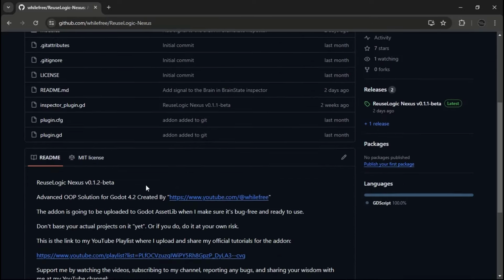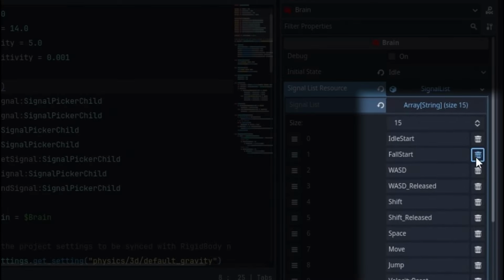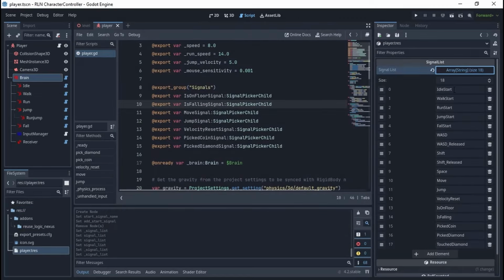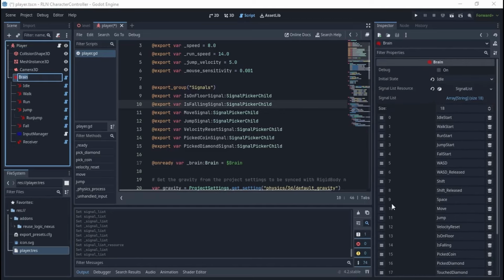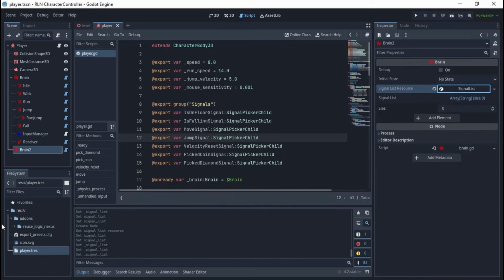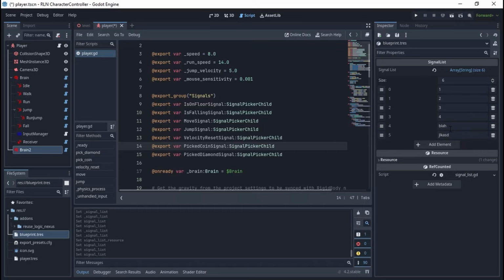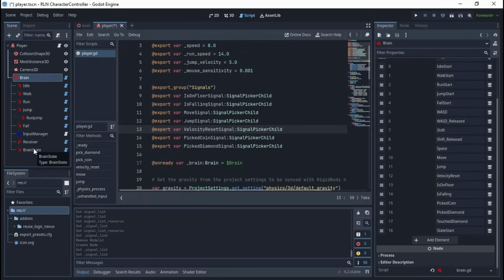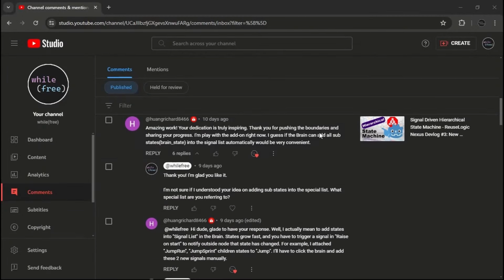Brain and BrainState Nodes New Features - ReuseLogic Nexus Addon for Godot 4.2 Tutorial #5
Let's see some features not discussed in my previous tutorials. Brain and BrainState Nodes are part of my OOP addon for Godot 4.2. Sorry for my voice, I had a cold when recording this.

If you are new to this channel, I have been a user of "that engine". I don't put its name here because I don't want YouTube Algorithm think that this channel is about that engine!

I migrated to Godot for the reasons you know. ReuseLogic Nexus is my OOP solution for "that engine" reimplemented in Godot 4.2 as an addon which, if used correctly, reduces the amount of code you have to write, encapsulates the logic of each module inside the Module itself, killing almost all the dependencies between different systems of your games. This enables you to easily reuse your modules/objects/systems in your projects with almost no modification needed, boosting your production speed and efficiency in the long run.

This is a follow-up video. I expect you to have watched the previous tutorials in the series. Here's the link: